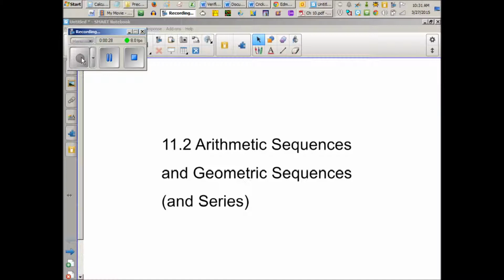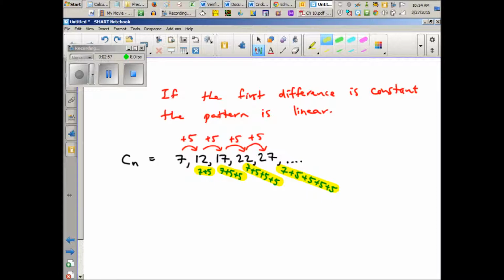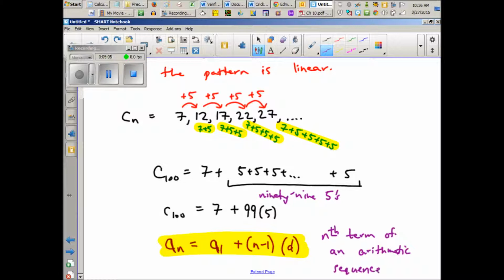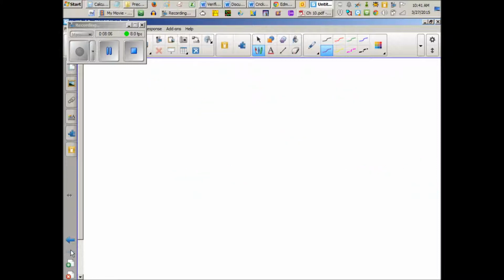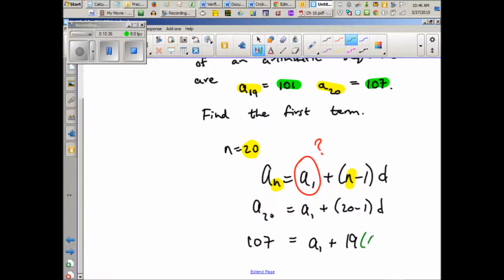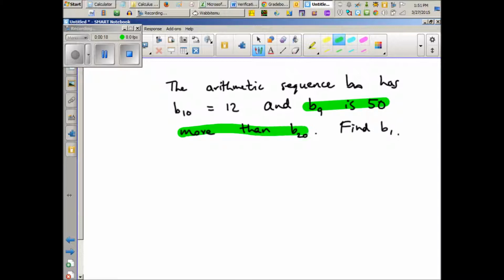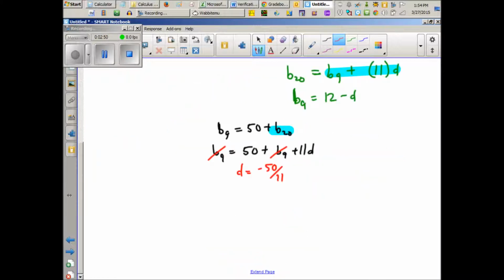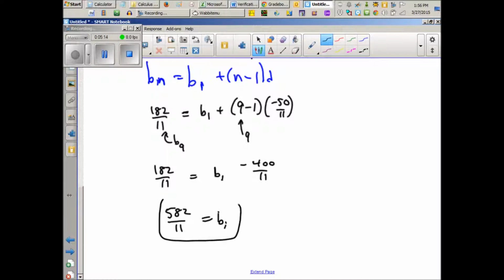HPC 11.2 Day 1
Unfortunately, this video only covers a small set of examples of how to find the nth term of an arithmetic sequence.  I only had a minimum day schedule, so I have to reteach a full lesson after break.